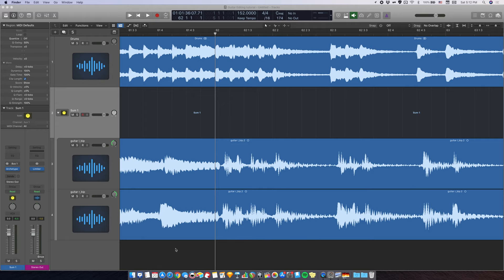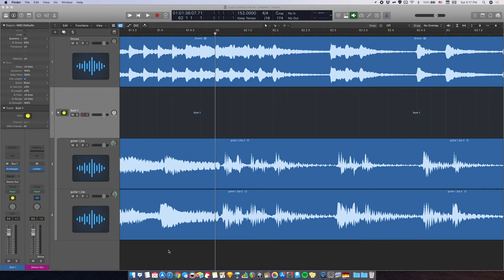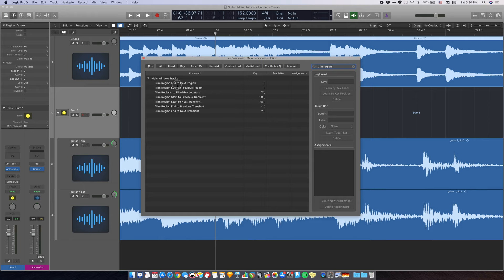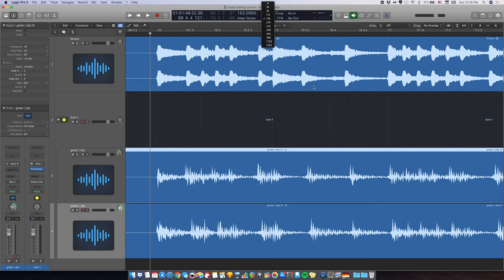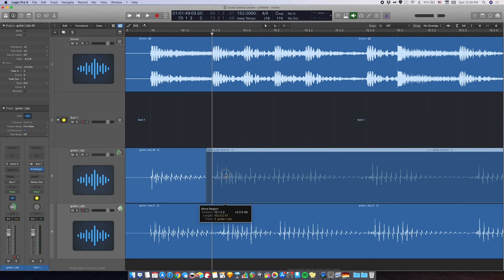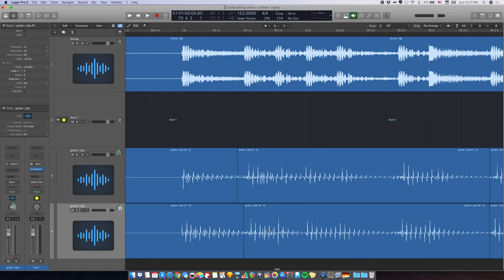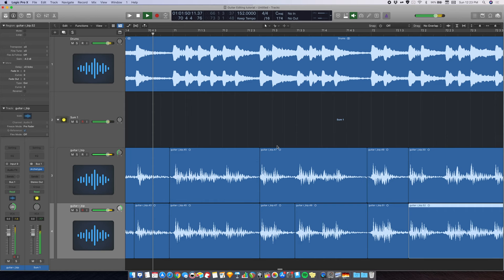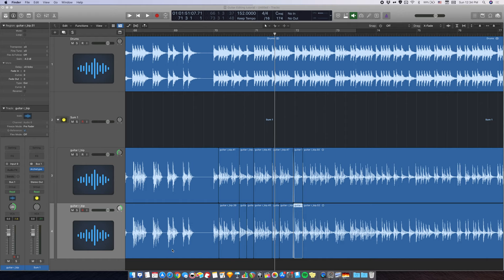The BEST Way to Edit Guitar DI (No Flex Time) - Logic Pro X Tutorial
This video shows you how to edit guitar and bass DI's, and why you shouldn't use Flex Time (or any kind of audio stretching in general).

00:00 Intro
00:52 Why I avoid using Flex Time or stretching to edit guitar DI's
01:24 Set up
02:49 Quick overview of the demo session
03:18 How to edit guitar DI's without Flex Time
05:14 Why you shouldn't have Snap enabled for this
05:33 How to fix artifacts from editing